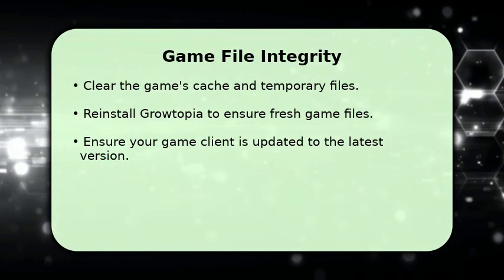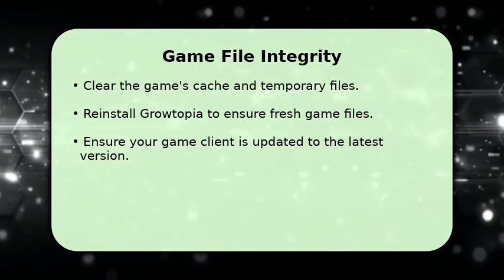How to Fix Error Connecting Growtopia 2025 (Only Way)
▸ :^) Are you frustrated with the error connecting issue on Growtopia 2025? This video will show you the only way to fix this problem and get back to playing. Follow these easy steps to resolve the connection error and enjoy your game again.

Growtopia 2025 error connecting, fix growtopia 2025 connection issue, growtopia 2025 error fix, how to fix growtopia 2025 connection, growtopia 2025 only way